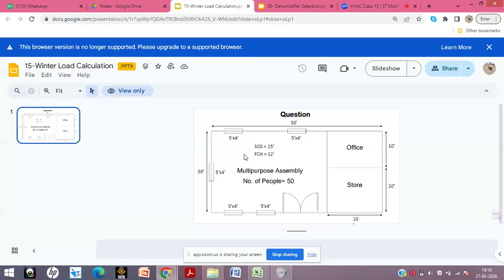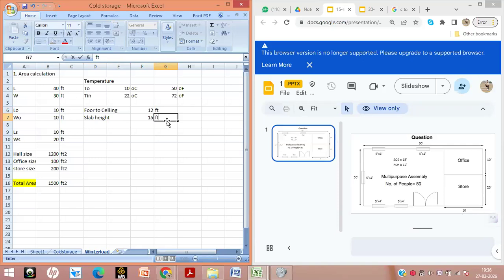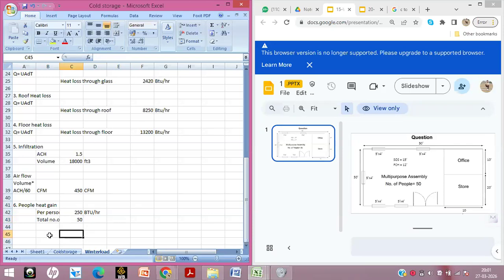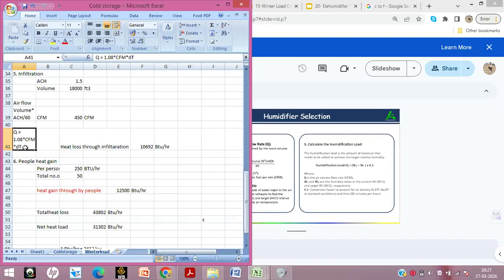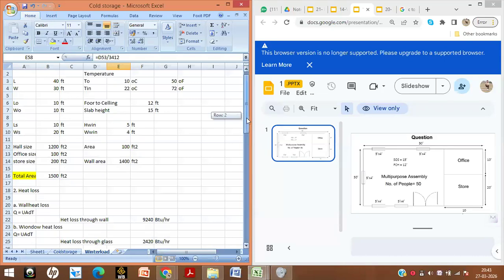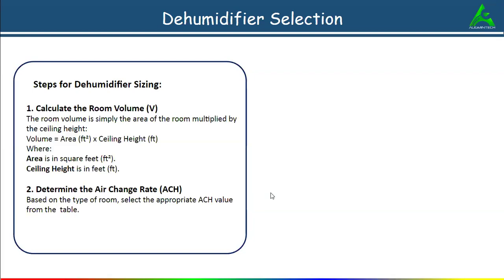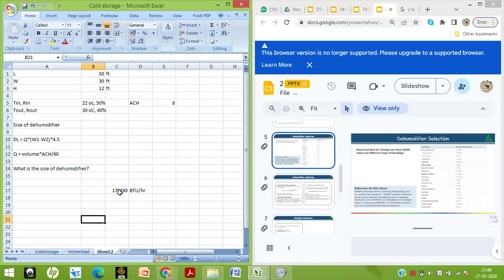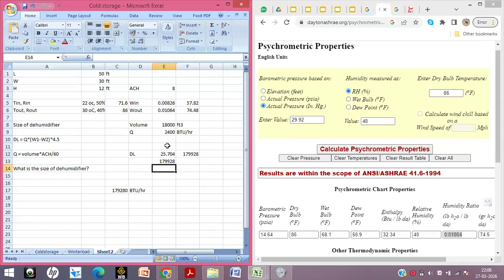HVAC Class 12